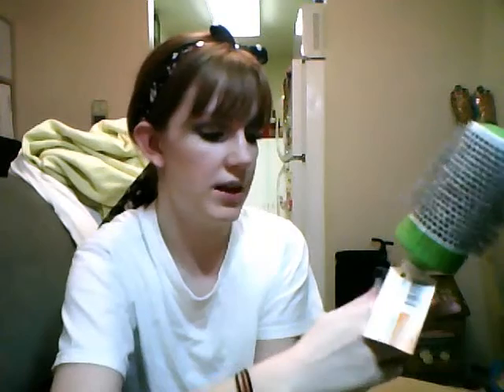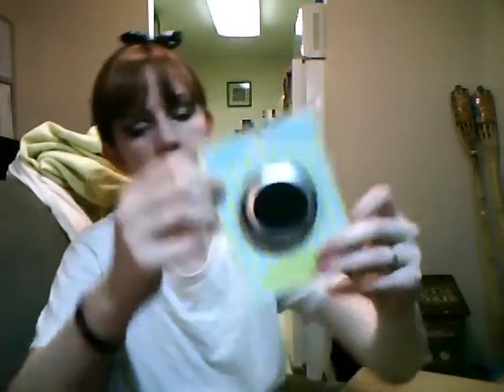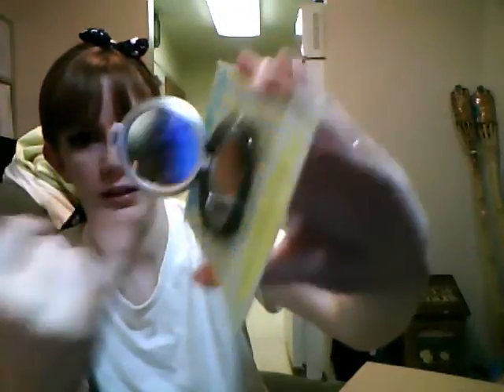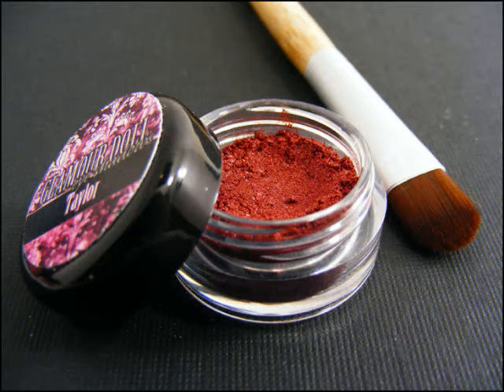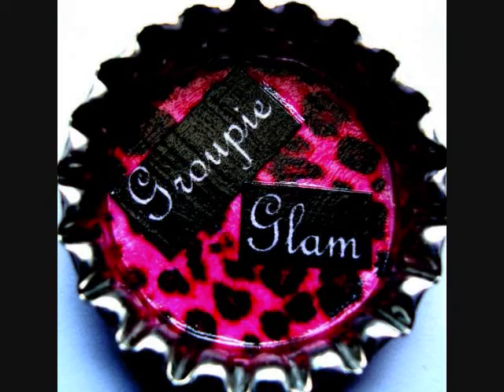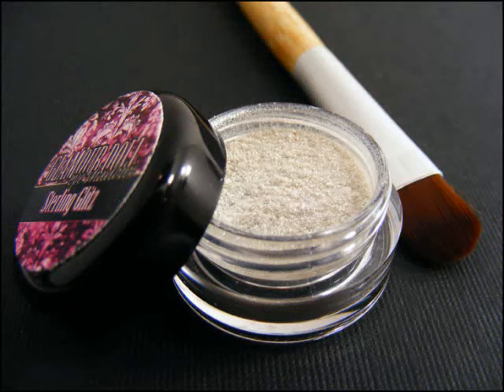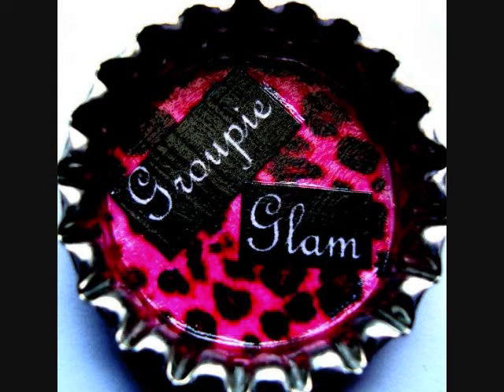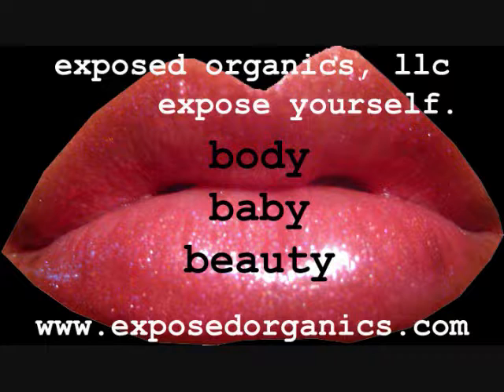The Prize Video That You've All Been Waiting For!!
We've got a few more that we're talking to, and we'll add annotations and edit this side bar with the links if anything changes!